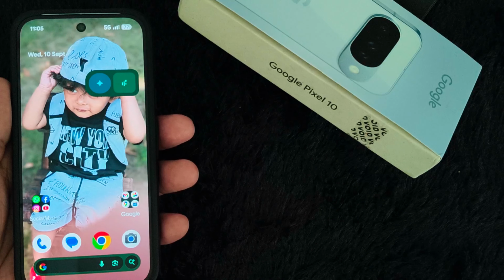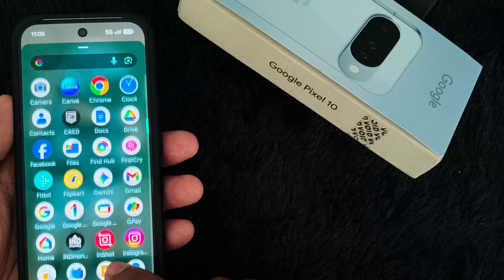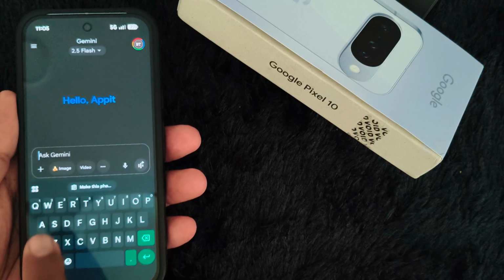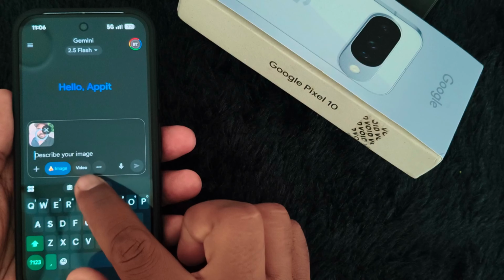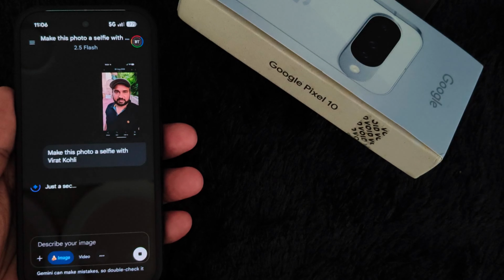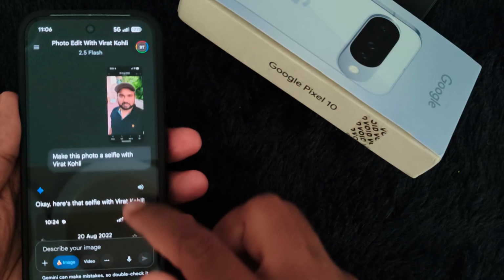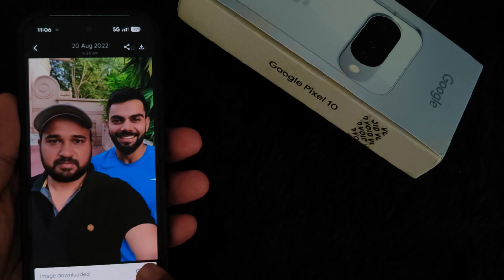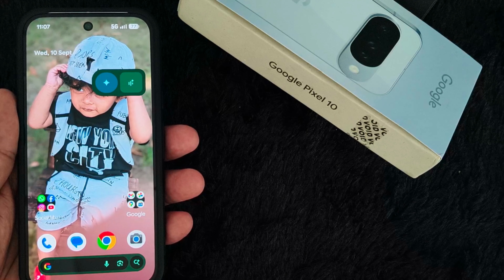How to Make Selfie With Celebrity AI | Selfie With Virat Kohli | Gemini | Chatgpt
Learn how to make a selfie with a celebrity AI like Virat Kohli using Gemini and Chatgpt. Take your selfie game to the next level with this innovative technology!